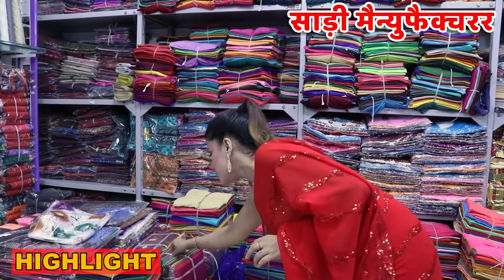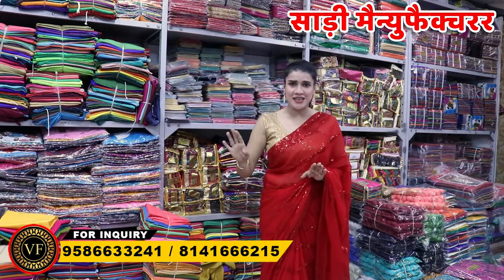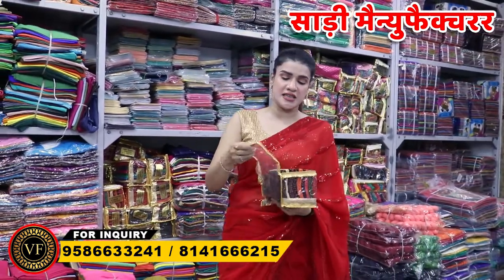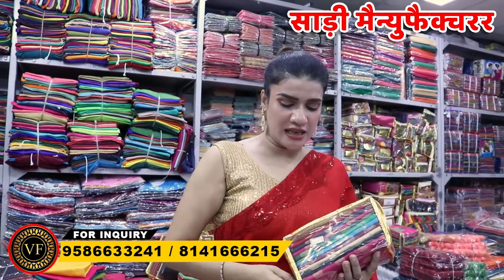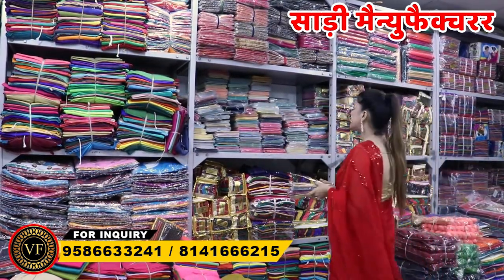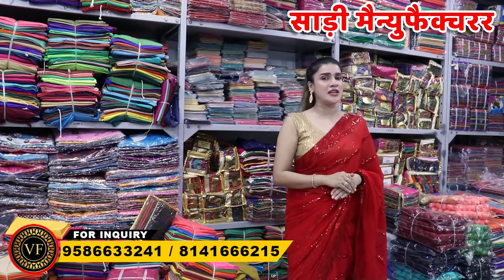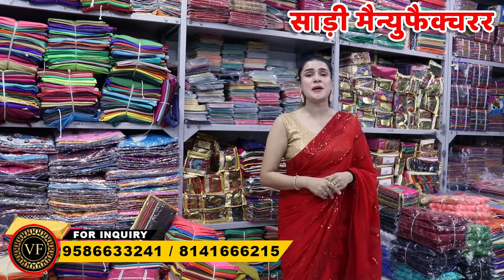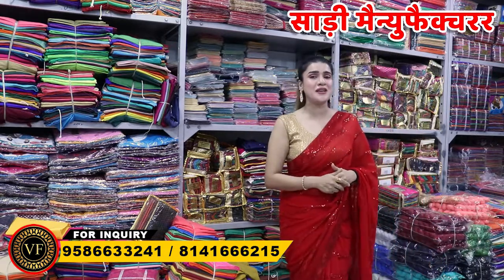ख़रीदे पेटीकोट सीधे मैन्युफैक्चरर से, Biggest Petticoat Manufacturer In Surat | Saree Market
Vijay Fashion
How to Reach Vijay Fashion 📍
Hello friends, welcome to Surat Textile Wholesale Market's largest saree manufacturer Vijay Fashion.
Friends, there are many types of sarees being manufacturer here on daily basis, out of all those sarees, we have brought a small manufacturing glimpse of daily wear sarees for all of you. Friends, we also have other products being manufactured here like silk sarees, cotton sarees, georgette sarees, colored sarees, colored fancy sarees, daily wear sarees, fancy sarees, heavy sarees, printed sarees, digital printed sarees. Is. Girls Western Wear, Western Top,  Kanjeevaram / Kanchipuram Sarees, Rajasthani Sarees, Paithani Sarees, Patola Sarees, Bandhani Sarees, Shirting Suiting and many more
Services:-
- Free Pickup and Drop
- Free Accommodation
- Free Meal